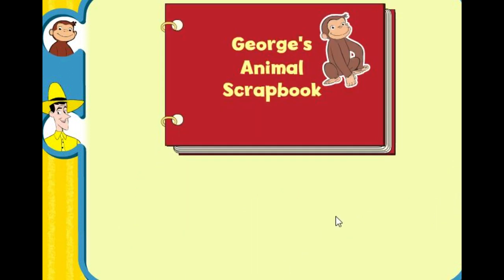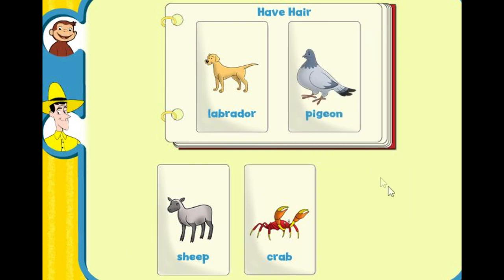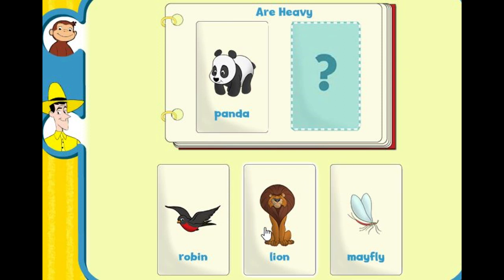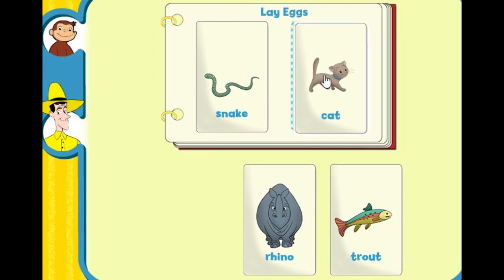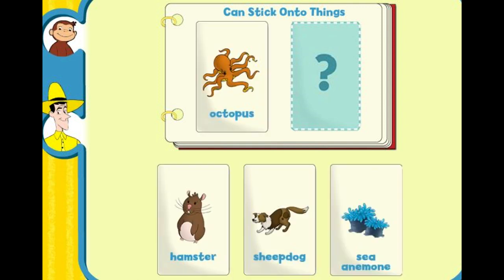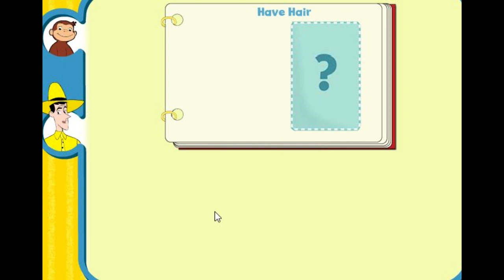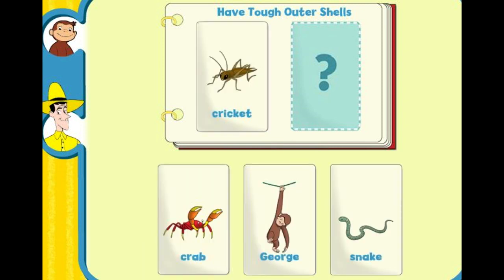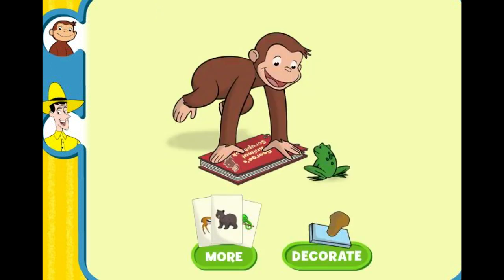Curious George - Animal Scrapbook - Curious George Games